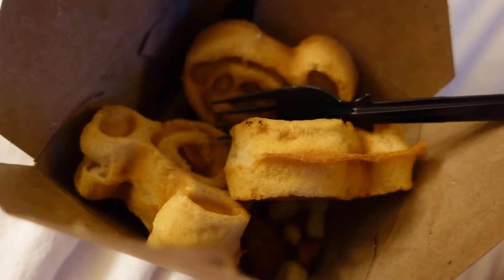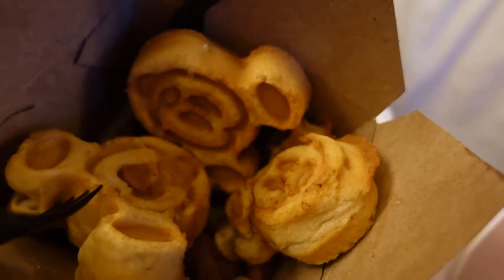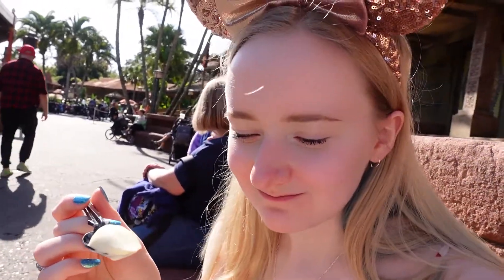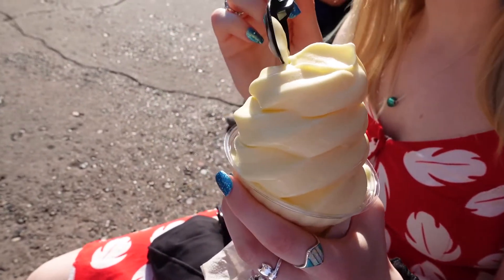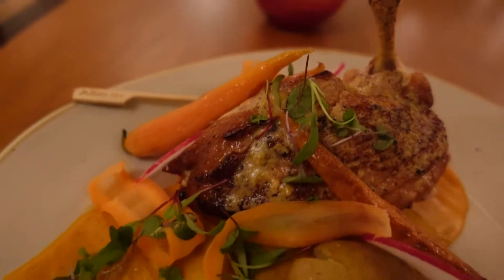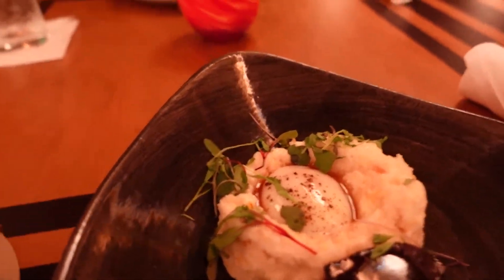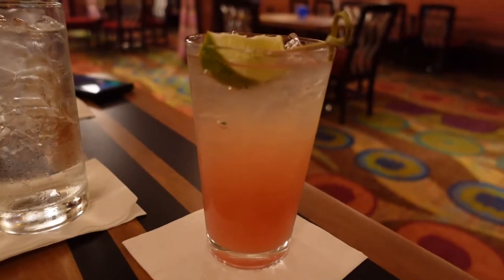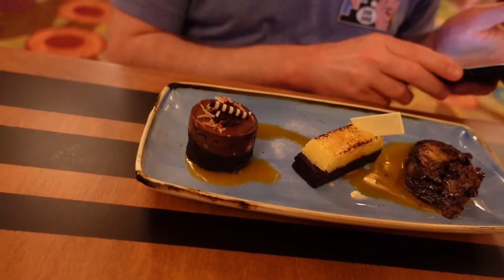Vlog Day 5: Magic Kingdom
Follow us around Magic Kingdom as we have the BEST meal of our trip at The Wave!